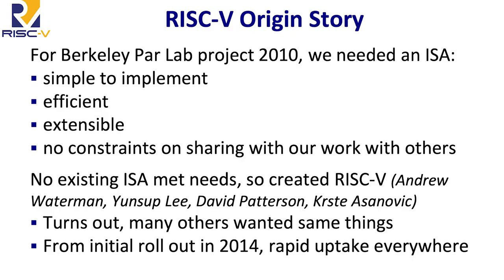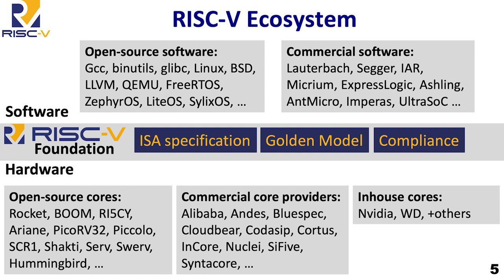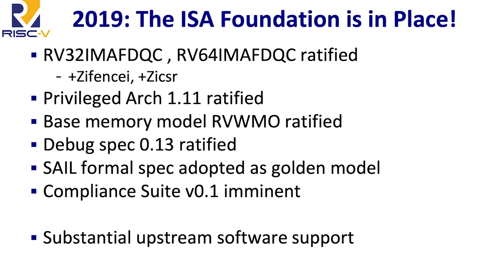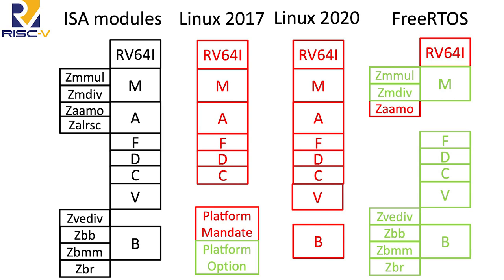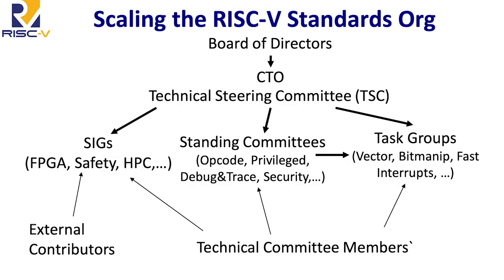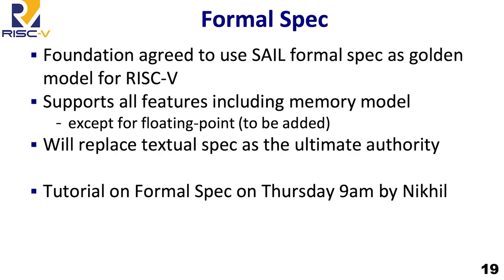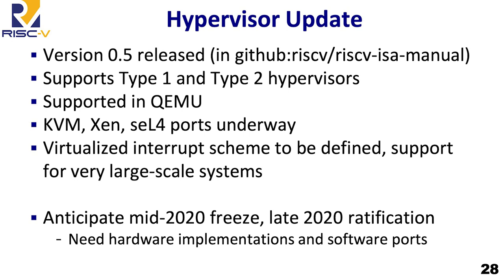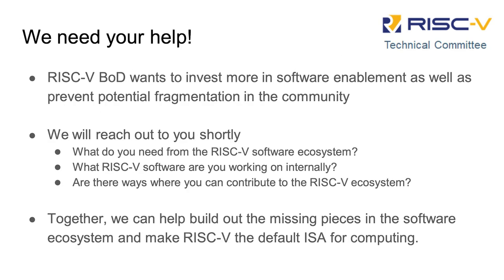RISC-V Summit 2019: 2 State of the Union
Krste Asanovic – Professor | Chief Architect, UC Berkeley | SiFive

State of the Union